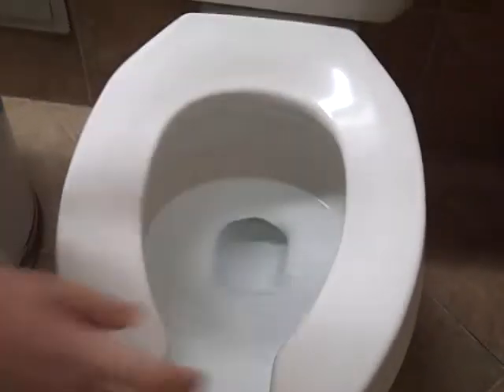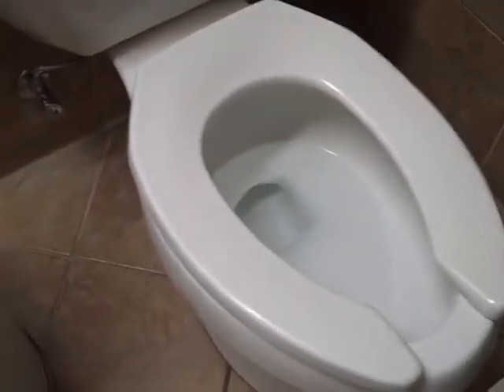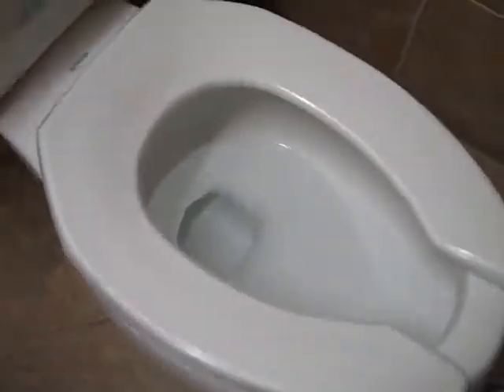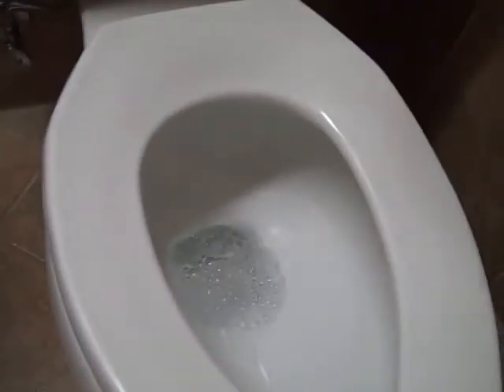491: 2001 Kohler Highline Pressure Lite Toilet Reshoot (Mom's POV)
I Like This Toilet. This Toilet Has A Sloan Flushmate Pressure Assist Vessel. My Mom Filmed This Video With Me.